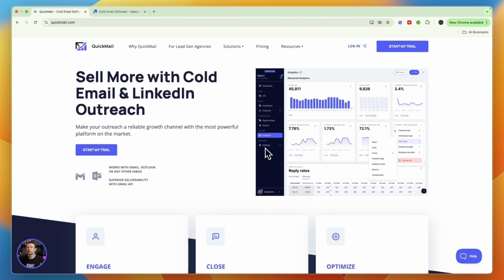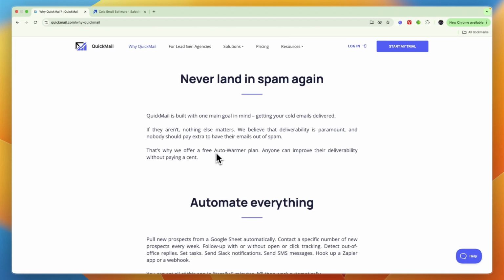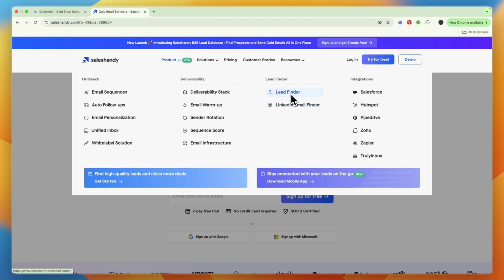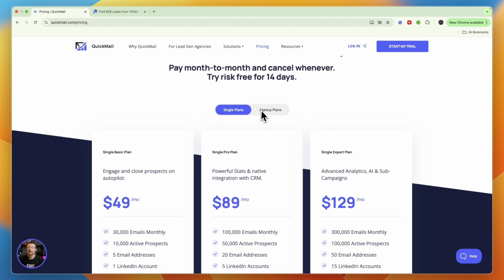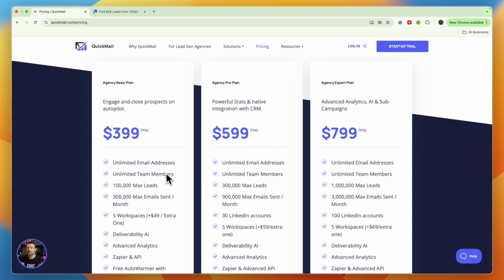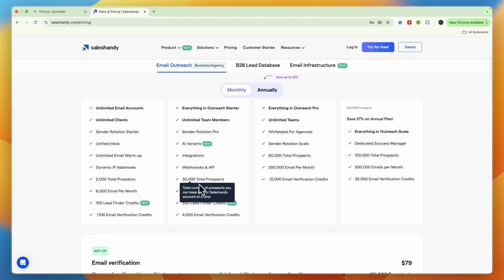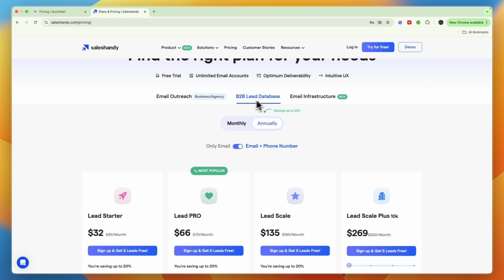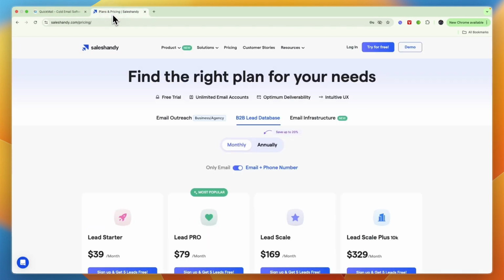QuickMail vs Saleshandy (2026) | Which One is Better?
In this video I'll compare QuickMail vs Saleshandy.